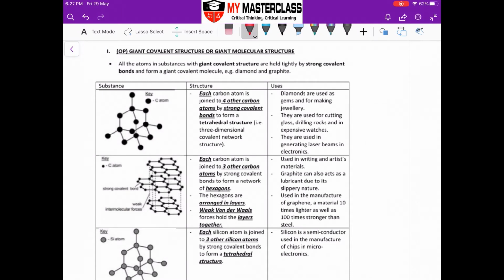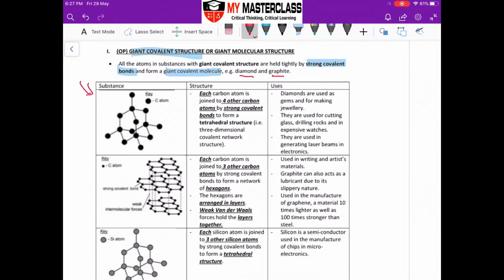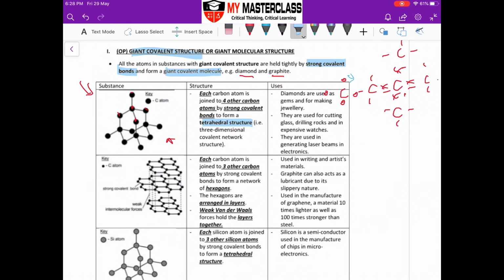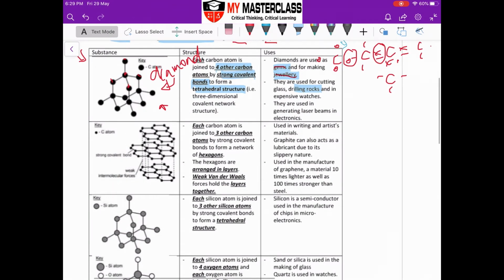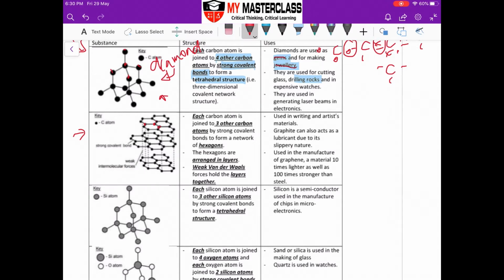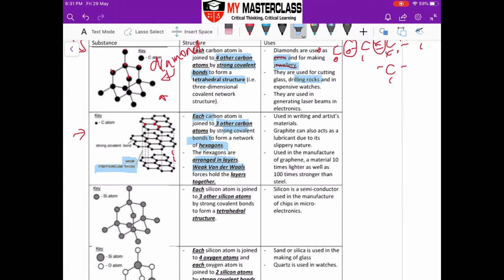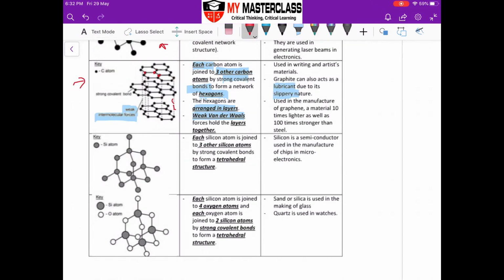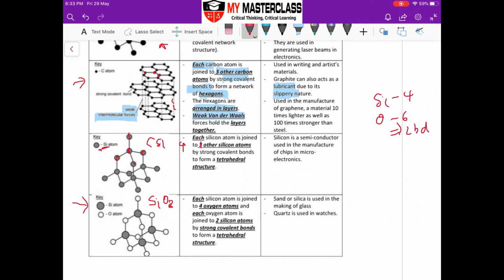Upper Sec IP Chem: Chemical Bonding - Giant Molecular Structure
In this video:
- understanding the structure of some giant molecular structures, diamond, graphite, & silicon
- uses of these compounds in daily life